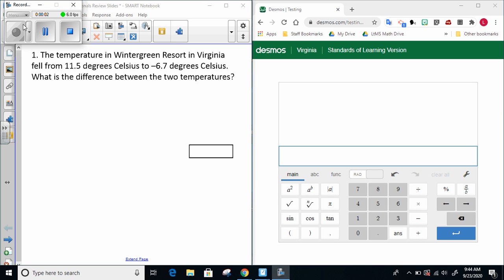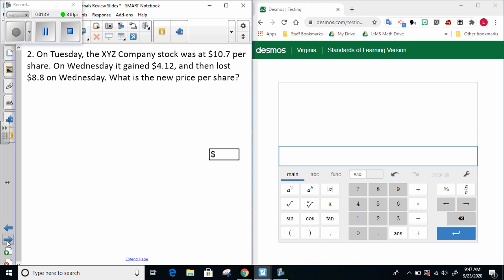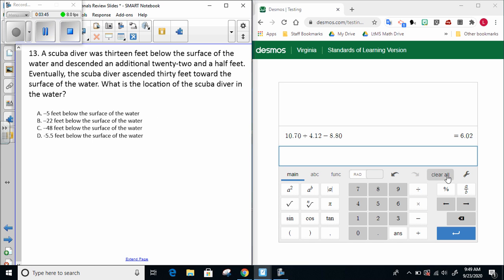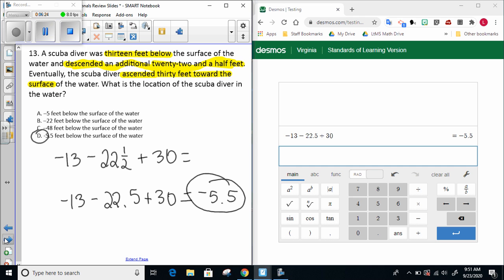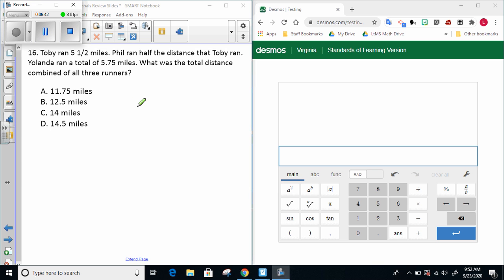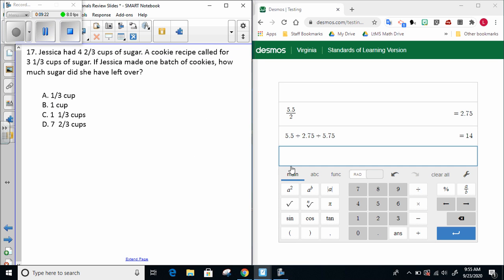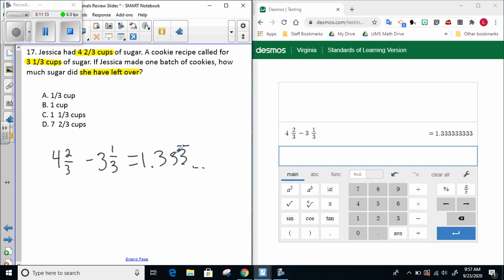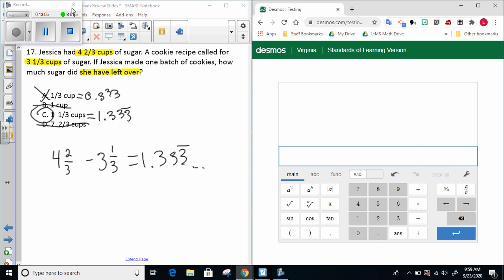SOL 7.2 Practical Problems with Rational Numbers